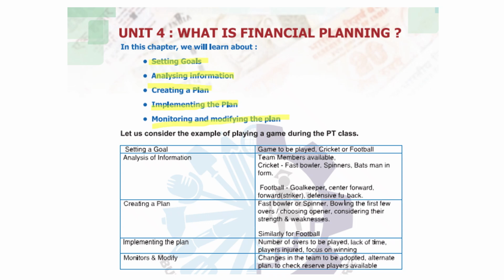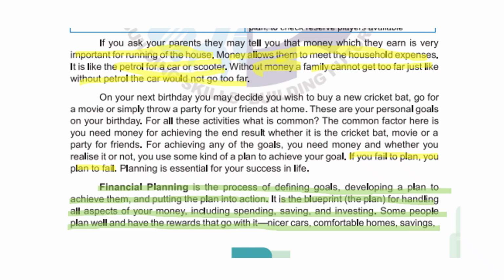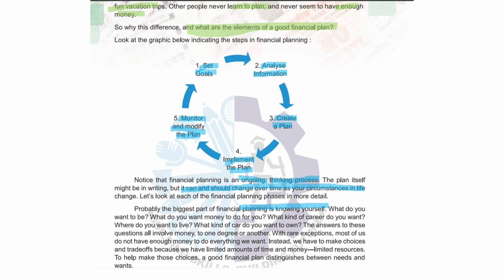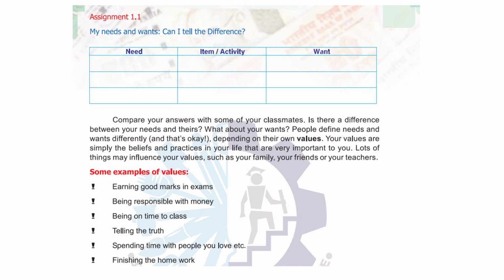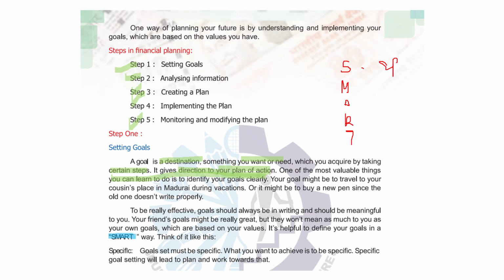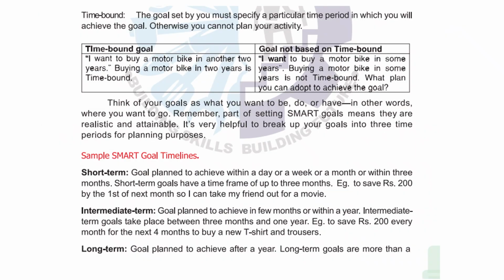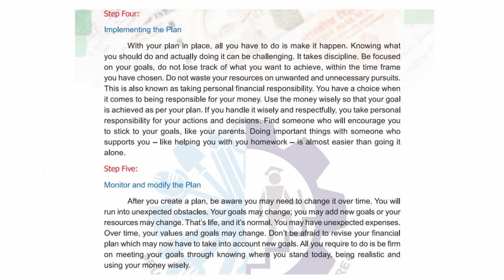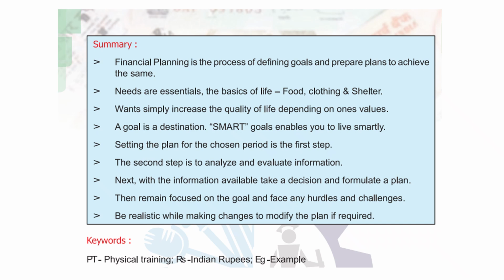WHAT IS FINANCIAL PLANNING? || UNIT-4 || IFM|| CLASS IX || CBSE BOOK